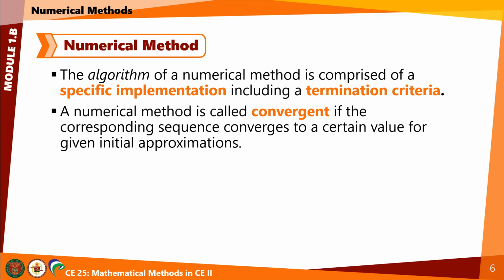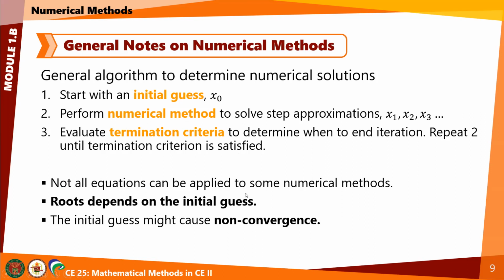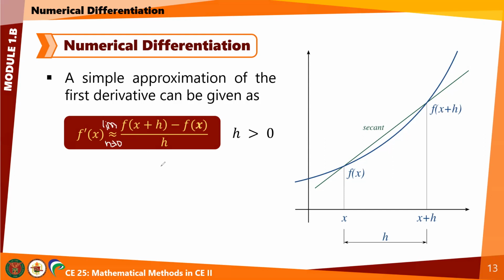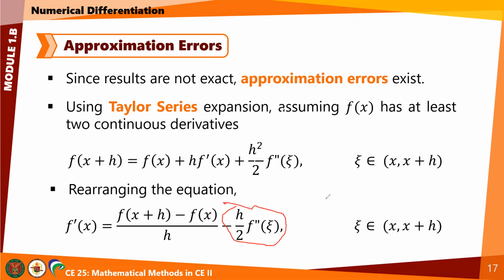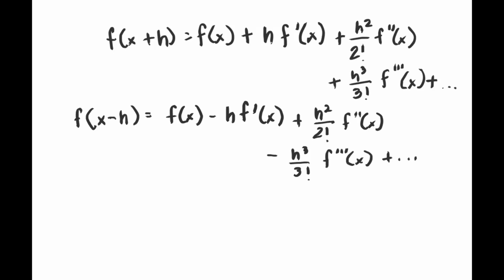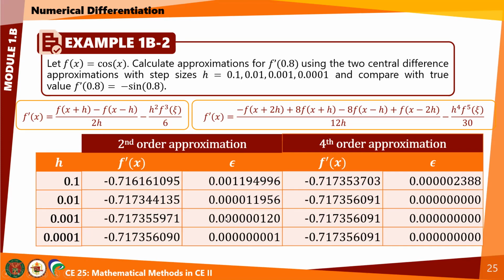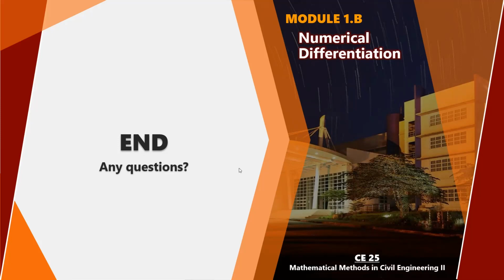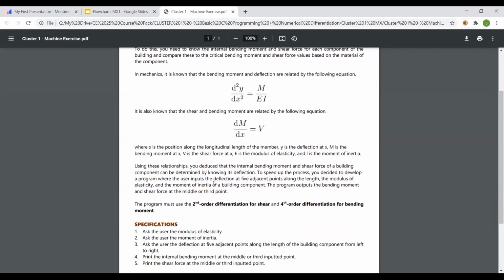CE 25 (03/12/2021) Numerical Differentiation